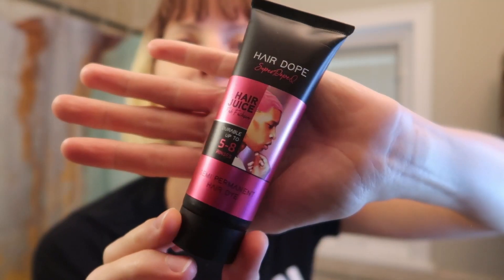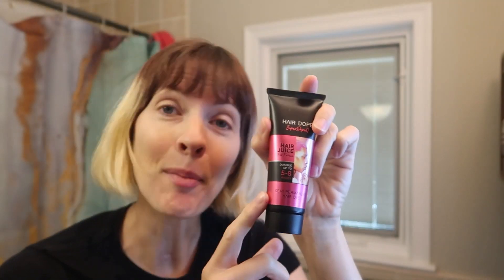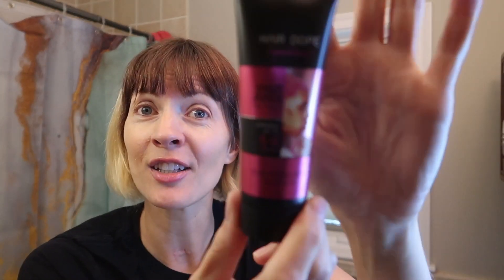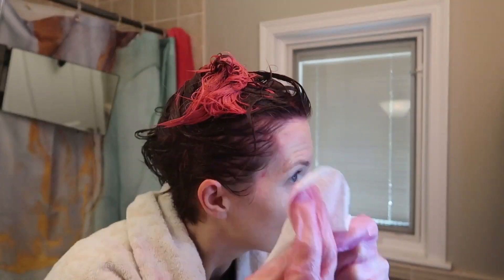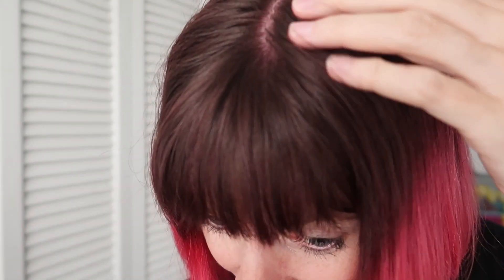Hair Dope Fuchsia Hair Juice - Semi Permanent Hair Dye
Buy Hair Dope Fuchsia Hair Juice Semi-Permanent Pink Hair Dye here (affiliate link) - gorgeous on light or bleached hair, barely a tint on darker brown hair (but still maybe worth a try??)